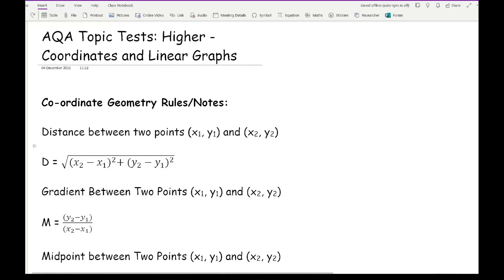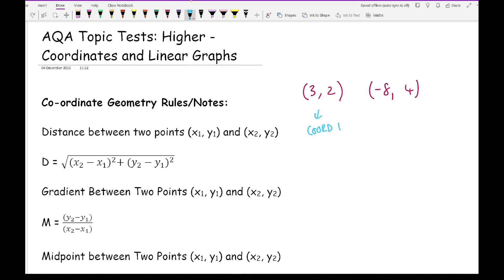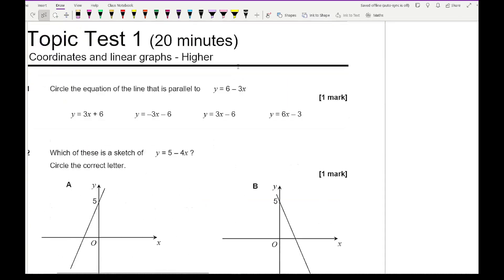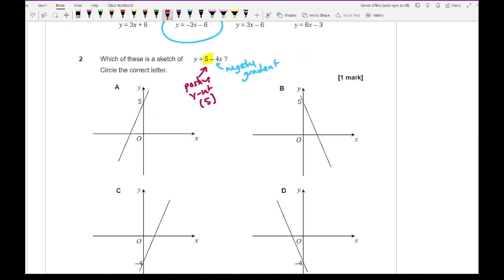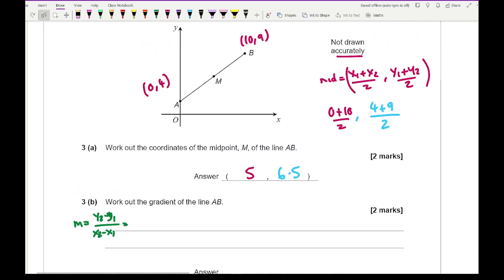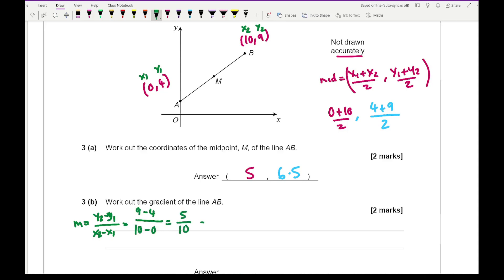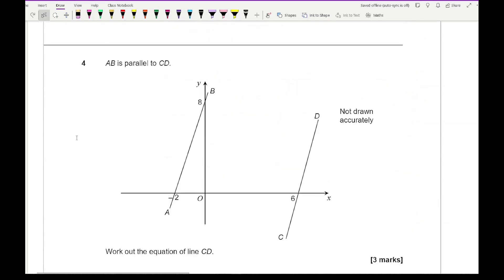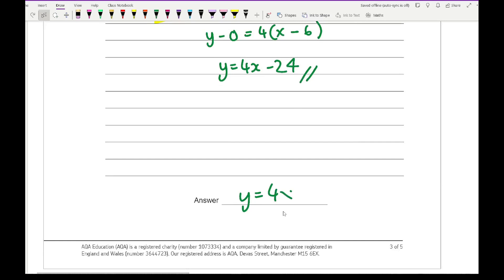GCSE REVISION: AQA GCSE Maths Higher Topic Test - Coordinates and Linear Graphs